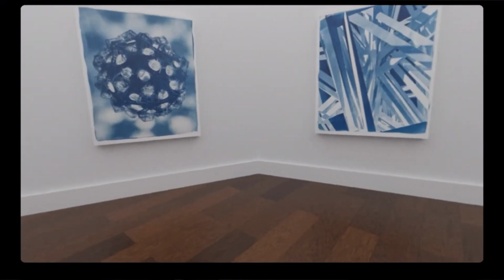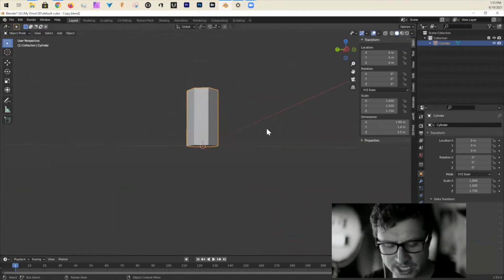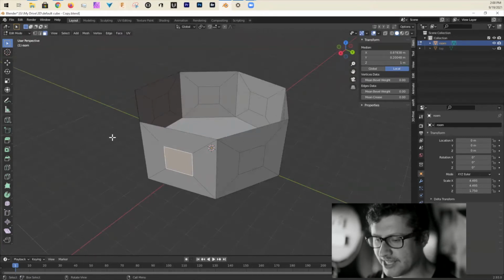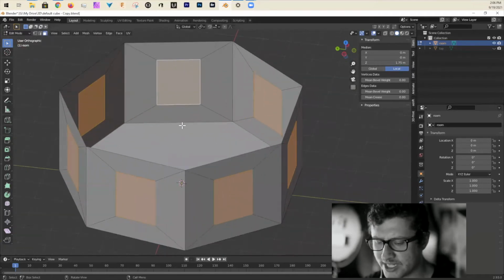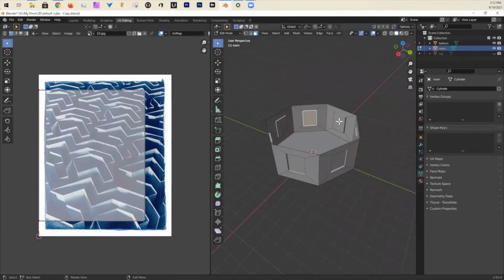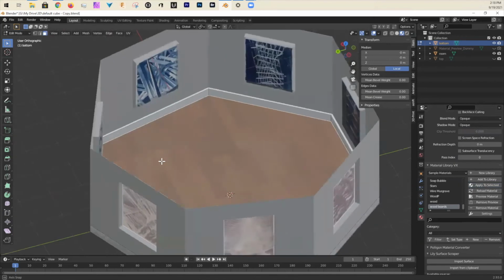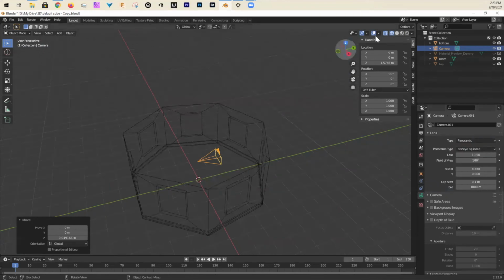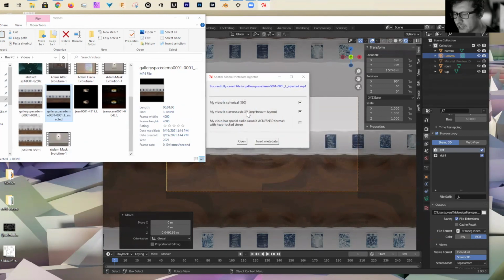How to make a VR360 Art Gallery in Blender 2.93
How to build a gallery space for flat artwork that can be uploaded to YouTube and viewed in a VR headset.   In addition to Blender, you will also need Google's (free) Spacial Media Injector.